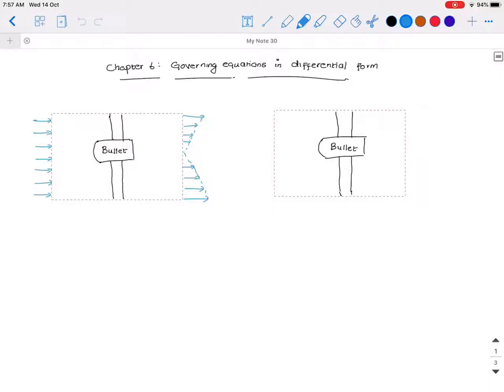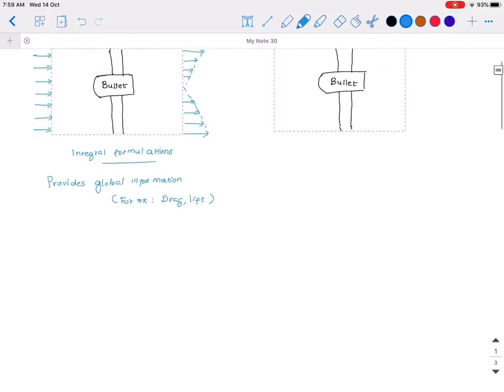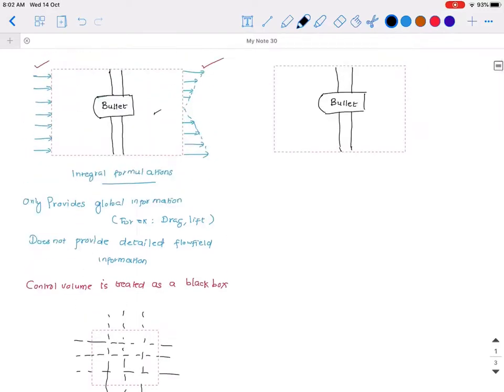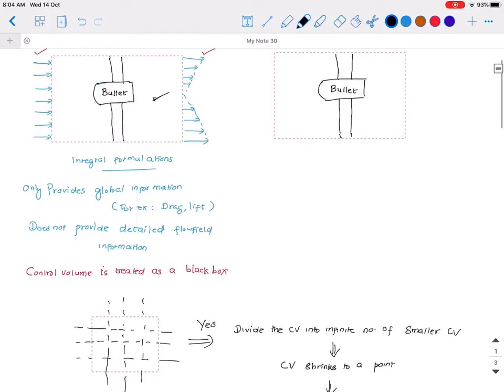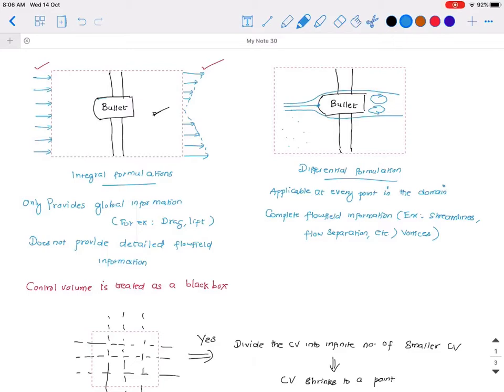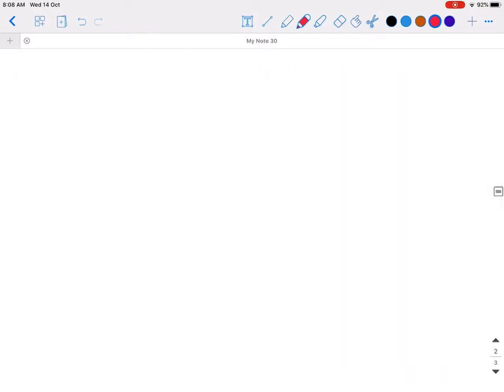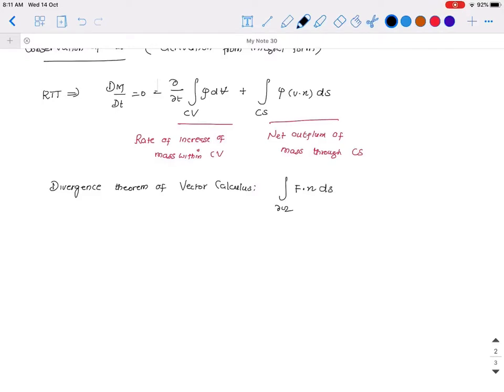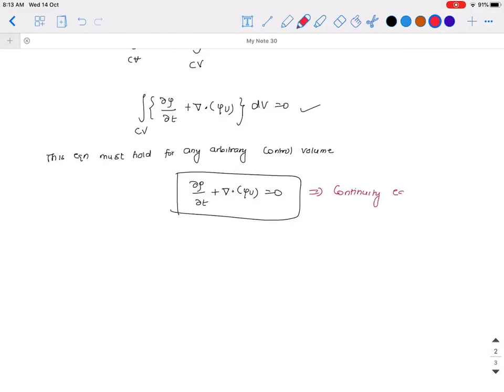17-1-differential-form-conservation-laws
Topics covered: integral vs differential form, conservation of mass